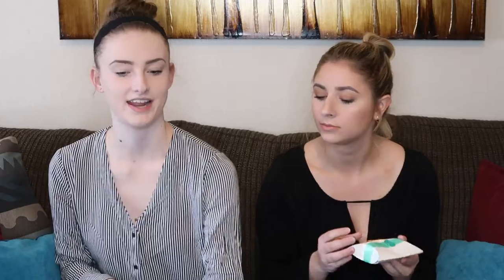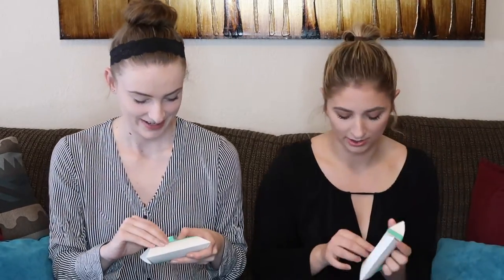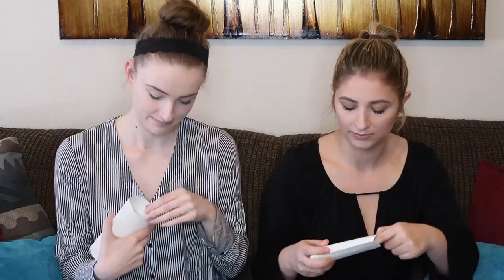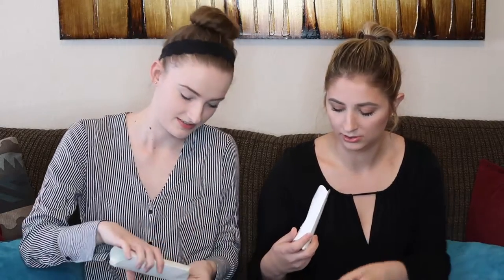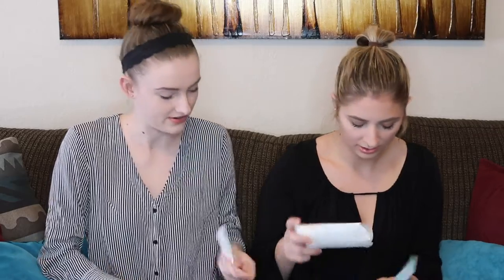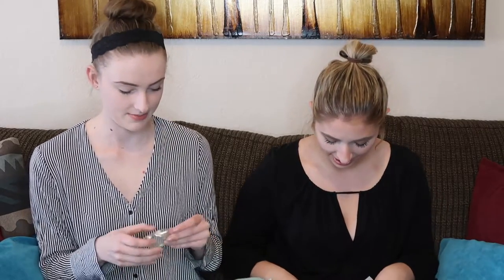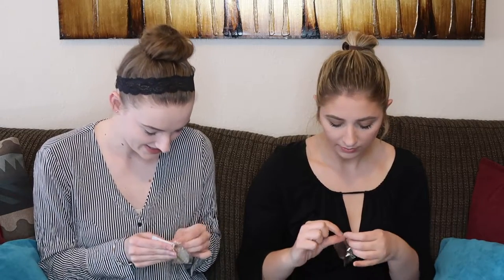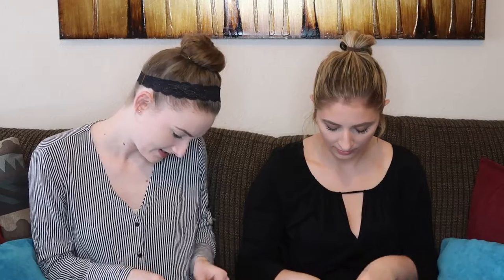Mint Mongoose Unboxing | wakingup2makeup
Hi ladies! Helina from mintMONGOOSE was so kind to send us some jewelry! Watch our video to see how we liked the experience!

xoxo,
Meg & Lena

Viewer code: COMING SOON!

Animation by Olivia Mendizabal - @oliviam_design